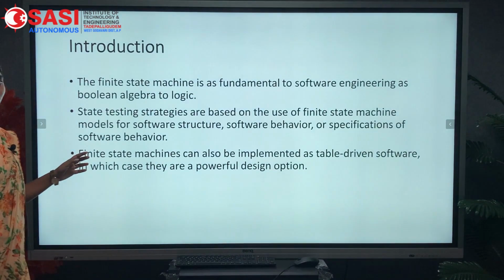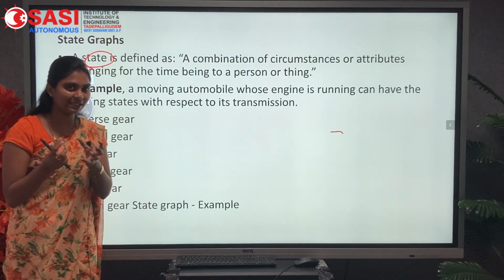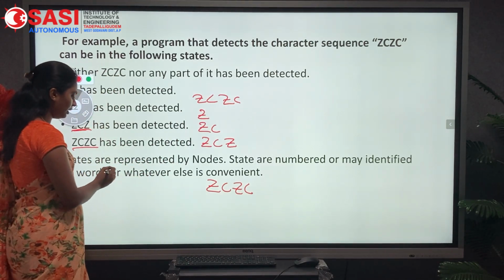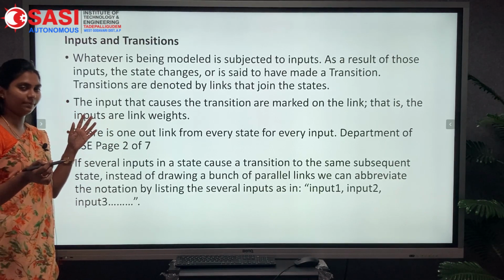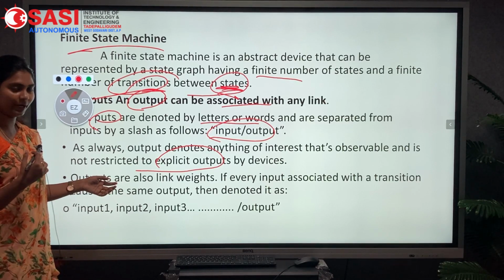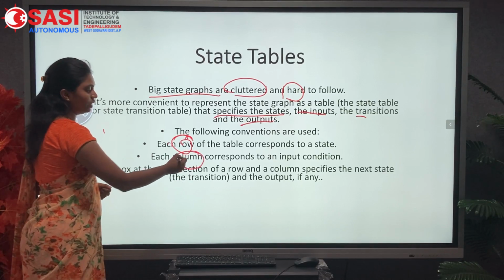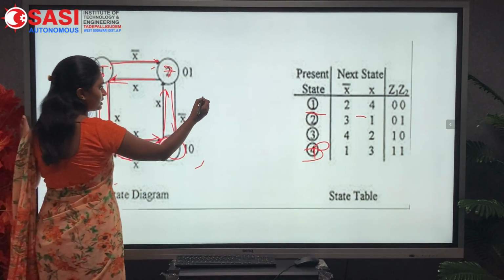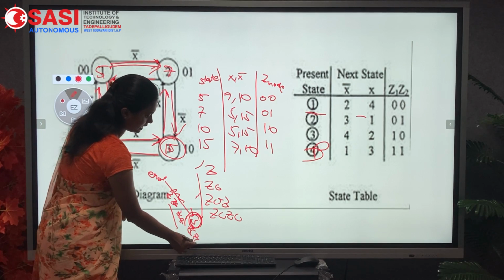SOFT WARE TETING SESSION 11